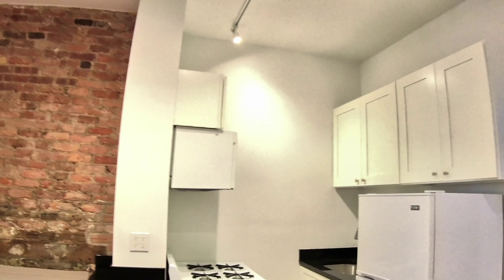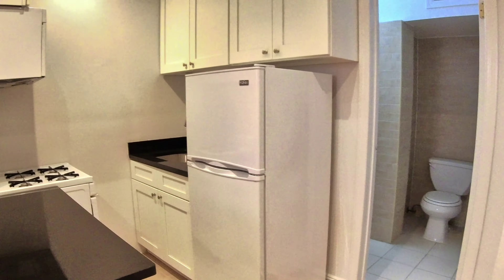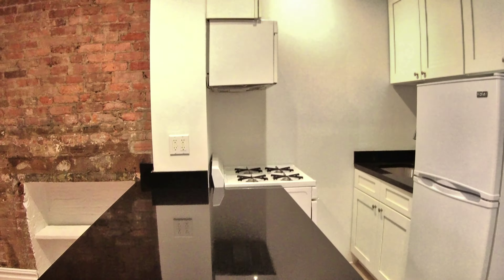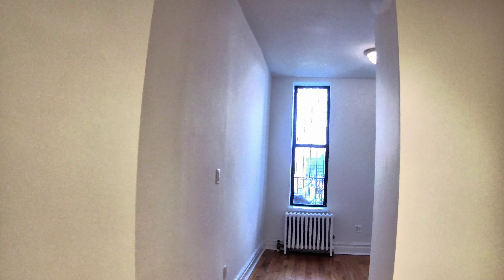Beautiful renovated NO FEE Alc studio, Jr 1 bedroom apartment Tour off the Park with high ceilings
A NO FEE Alcove Studio / Jr. 1 bedroom apartment Tour with A brand new renovated open kitchen off Tompkins Square Park! prime East Village location. with extra High Ceilings and hardwood floors throughout exposed brick, the kitchen has lots of new white cabinets and a black granite breakfast bar, this apartment is super quiet and light. for only $2,195